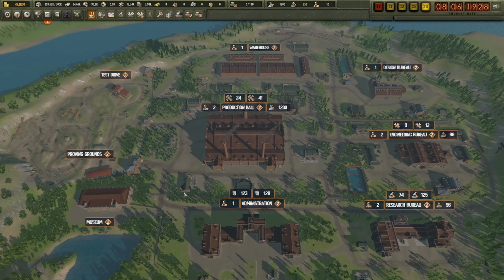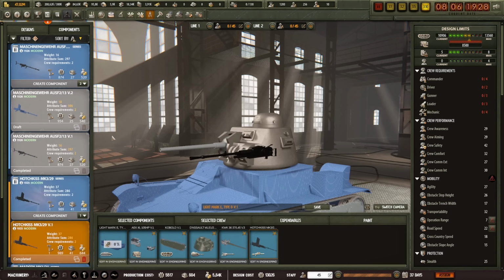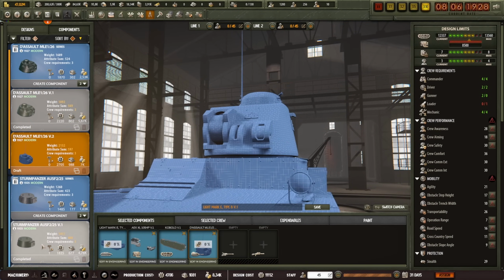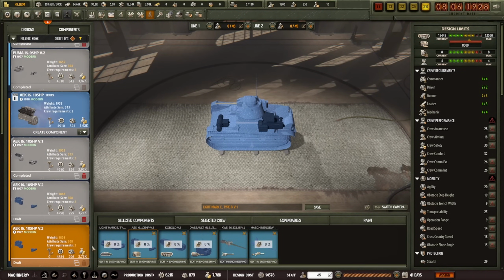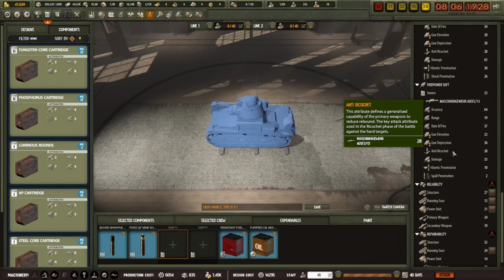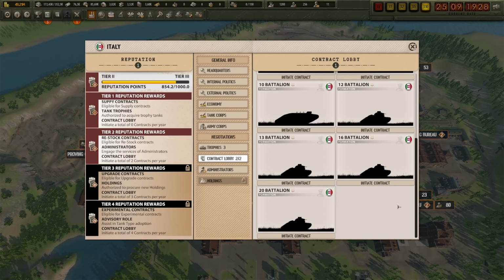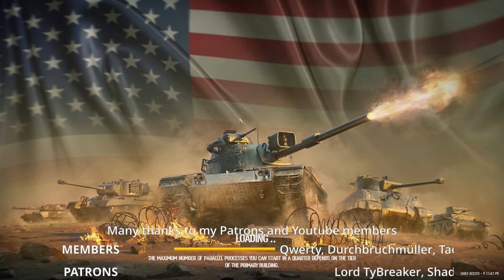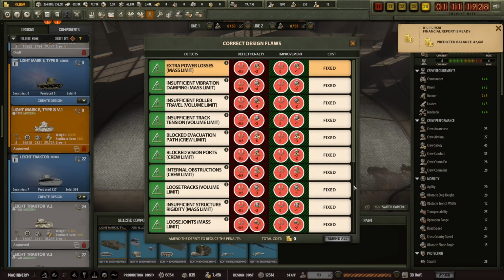New Light Tanks - Arms Trade Tycoon Tanks Interwar Ep 13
❓ FAQ
▪️ PC specs: